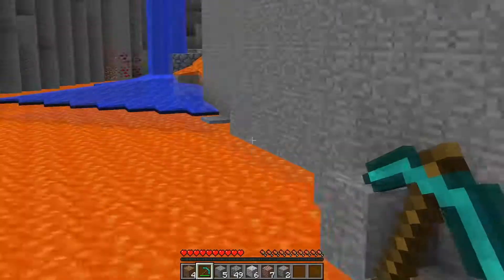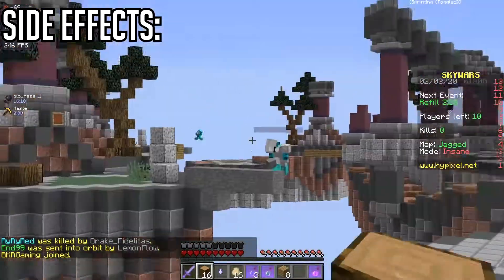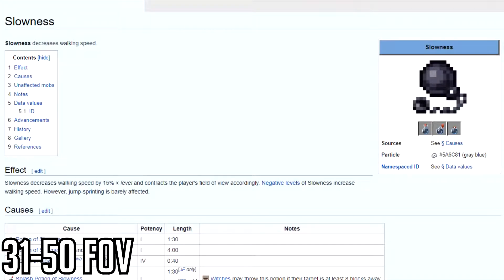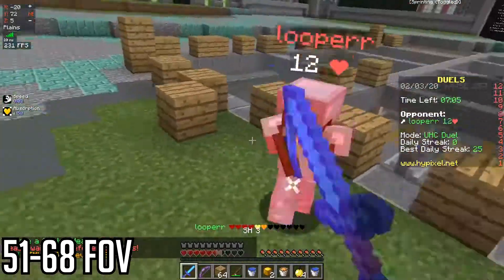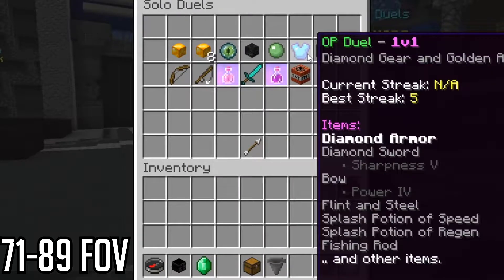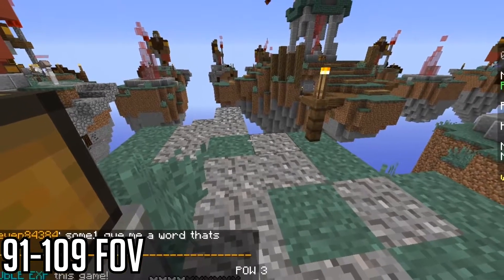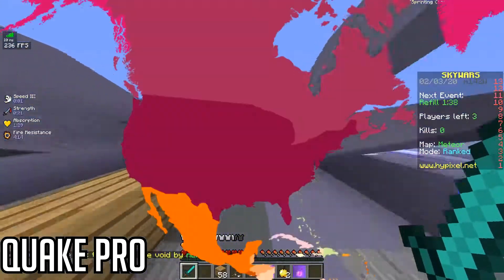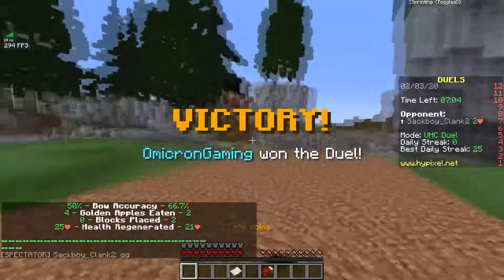What Your Minecraft FOV Says About You 1080pFHR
The real struggle with FOV is that I had to go through each FOV range and play on each amount for the recording, which waaaaaas, quite the journey

And yes don't take this seriously or personally